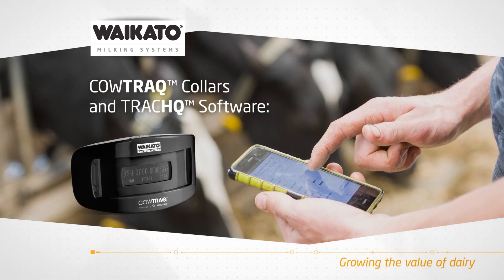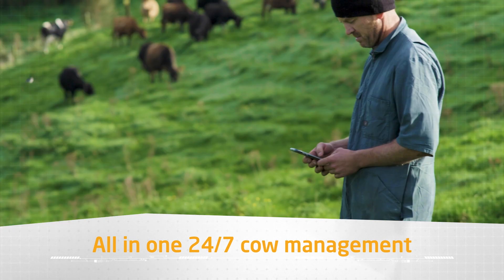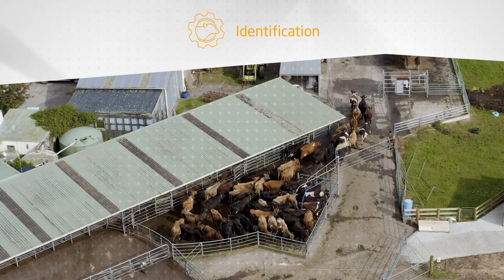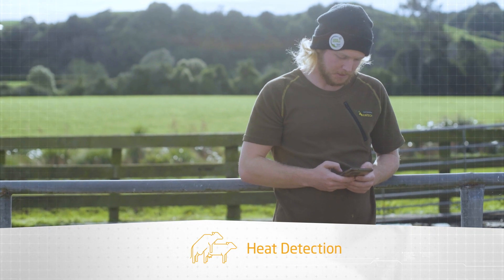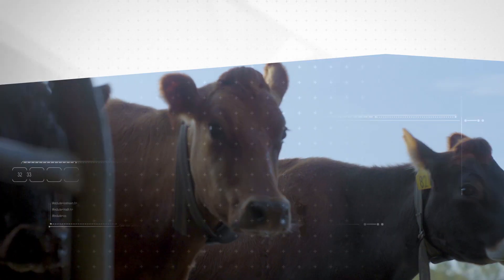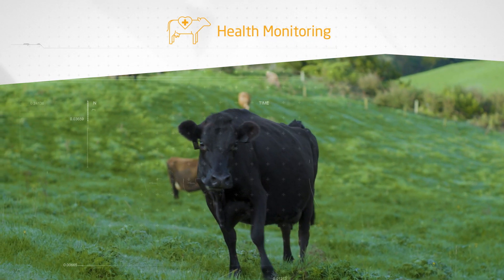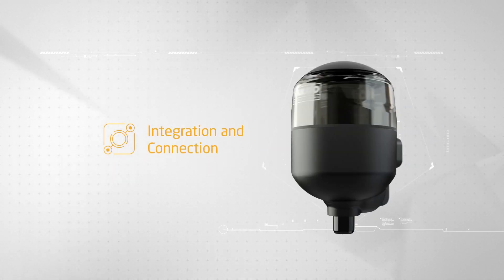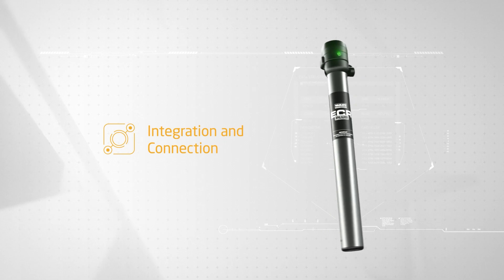CowTRAQ™ Cow Collars | 24/7 Heat & Health Monitoring For Every Cow | Waikato Milking Systems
Maximise your herd performance and dairy farm efficiency with 24/7 heat and health monitoring for every cow with Waikato Milking Systems' CowTRAQ™ Cow Collars.

Waikato Milking Systems' CowTRAQ™ cow collars integrate with TracHQ™ software to provide you with real-time information and mobile alerts in a simple, user-friendly format.

CowTRAQ™ cow collars identify each cow and keep track of her signs of heat, eating, rumination, standing, lying, walking and inactive behaviour 24/7 to provide you with insights on the fertility, health, well-being and nutritional status of individual cows and groups.

Waikato Milking Systems' TracHQ™ software provides you with real-time and relevant alerts, actionable to-do lists and reports to help you track, manage and control your herd.

These data-driven decisions enable you to improve your farm management at a tactical and strategic level to improve your herd’s performance, and ultimately, your bottom line.